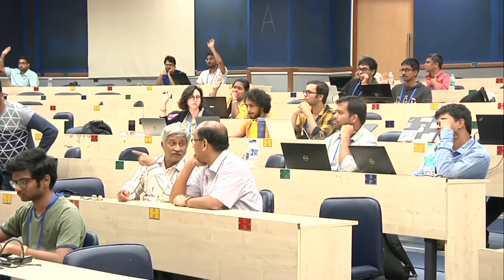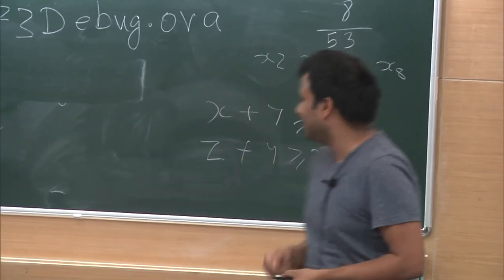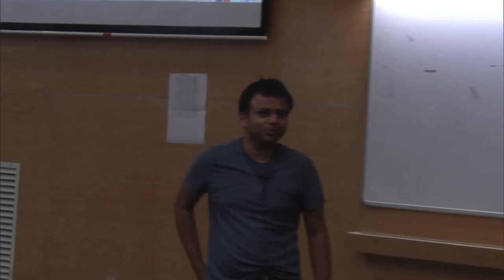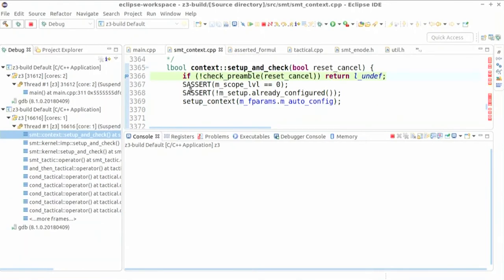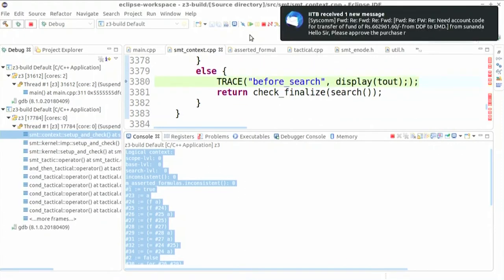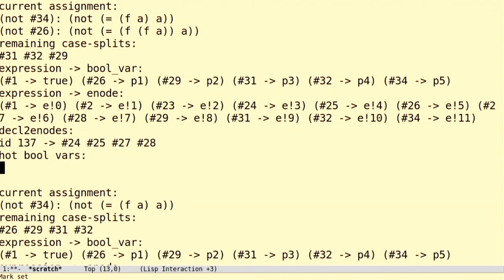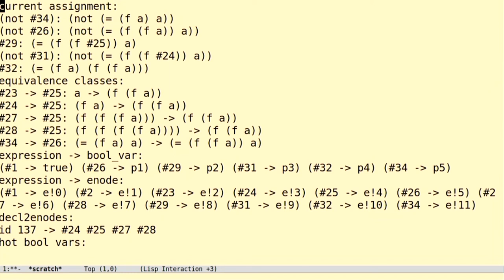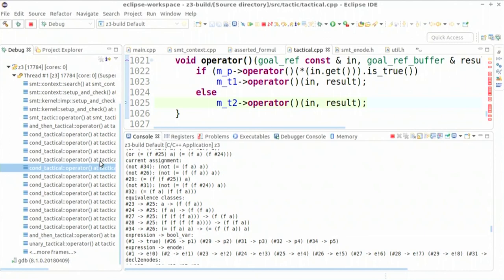FSTTCS2019 S015 Inside the Solver